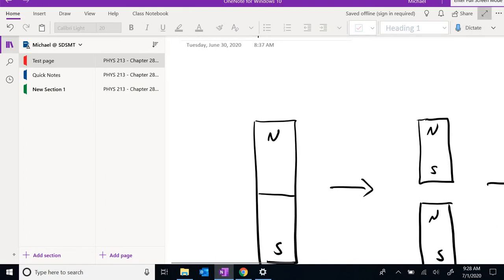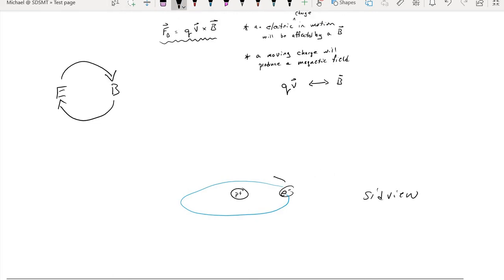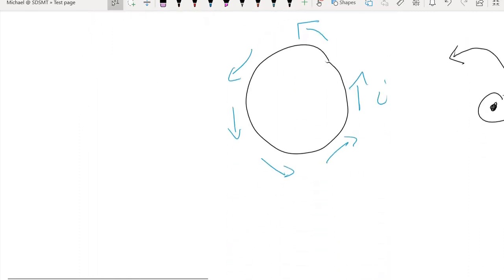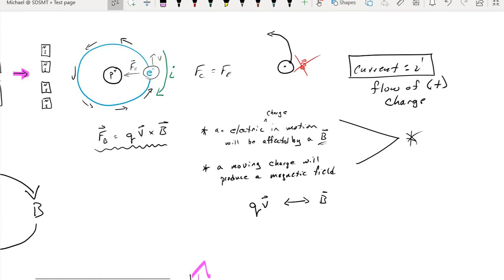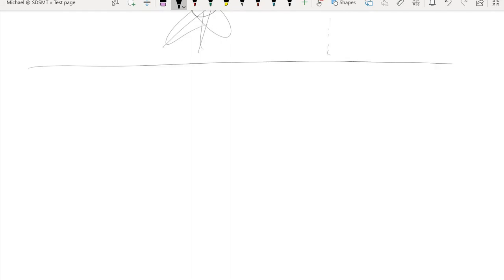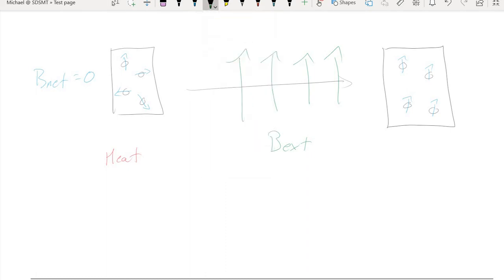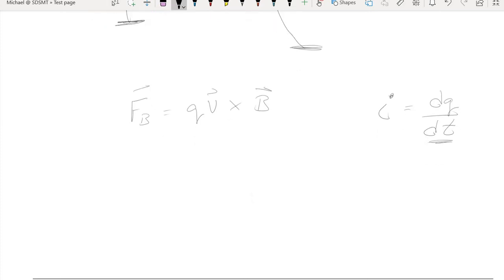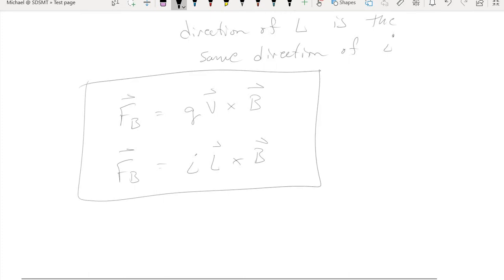PHYS 209 - Chapter 28 - Part 3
0:00 How to make a magnet
9:00 Right-Hand Rule w/ circular motion
12:00 Current/magnetic field relationship
34:00 Re-orienting magnetic dipoles in materials
39:25 Magnetic force on wire of current